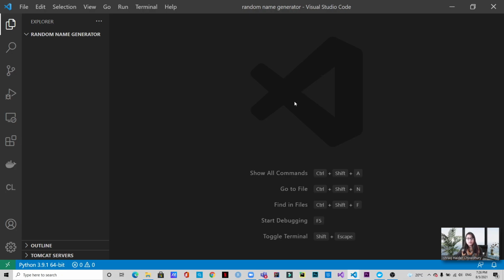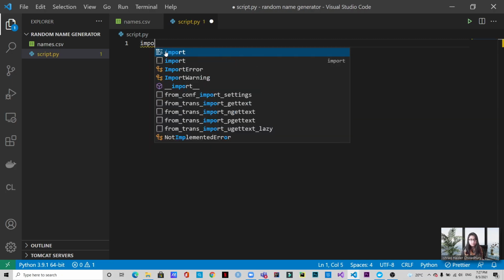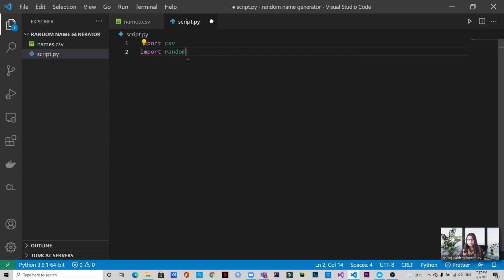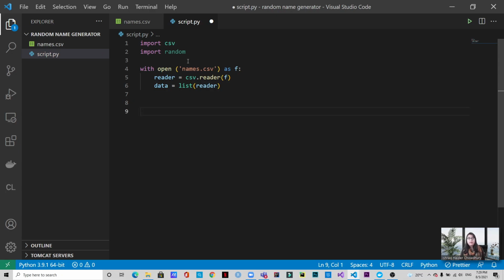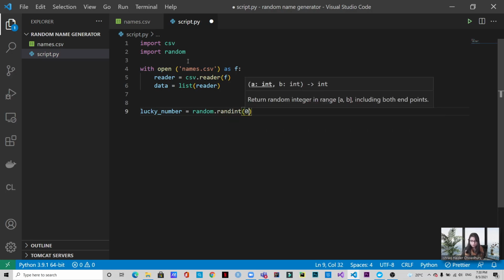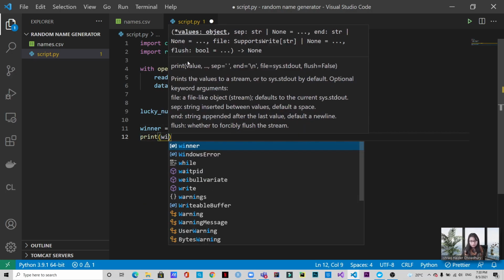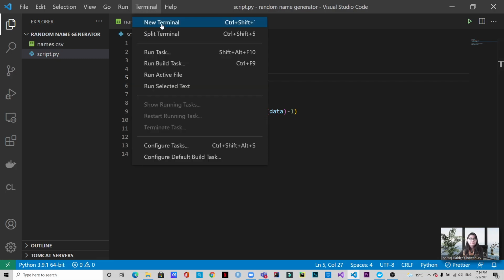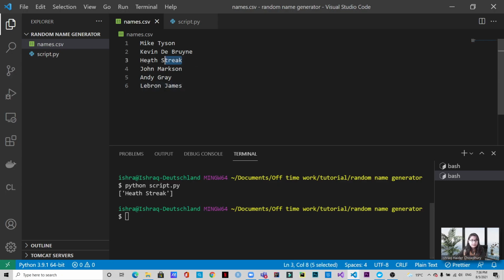Random Name Generator in Python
This is a random name generator. My wife is actually hosting a bookstagram giveaway in her book club community and to pick up a winner, she came up with the idea of a random name generator. This is a simple python script which takes people's names from a csv file and randomly generates a name from the list. To do it, she basically had a random number generated from 0 to 1 less than the length of the list. This number is considered the index number of the winner's name from the list. This is the Github link to her work:

Timestamp:

0:00 - Introduction
0:55 - Creating the csv file
1:15 - Creating the python script
3:23 - Random Names Generation
4:03 - Conclusion

METADATA:
random name generator in python - how to make a random name generator in python [2021]. random name picker in python 😀.
random name generator using random function in python and lists.

in the quick video  i show you how to generate random names in python.
make a simple random name generator using python. | how to generate a random names in python | | python tutorials |.

in this python programming tutorial  we will be learning how to generate random numbers and choose random data from lists using the random module. name generator module in python to generate random names.